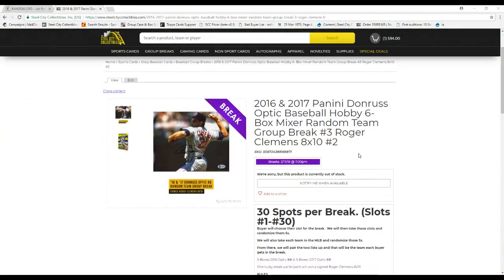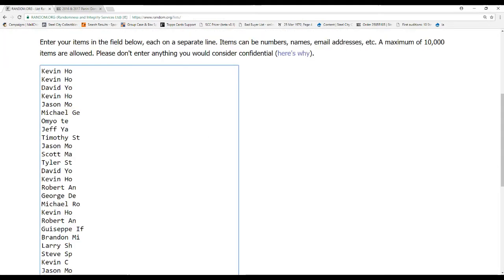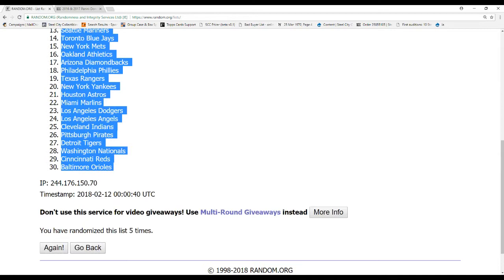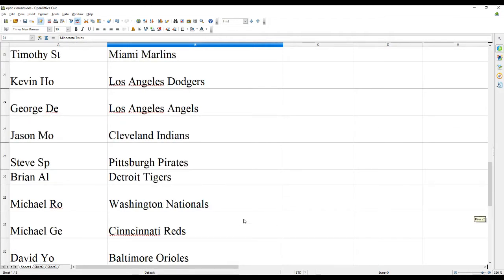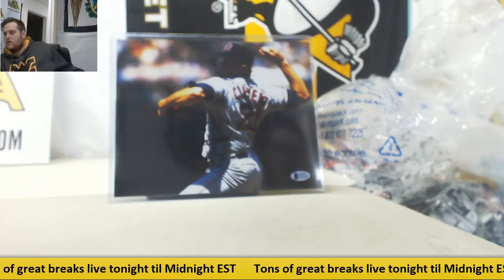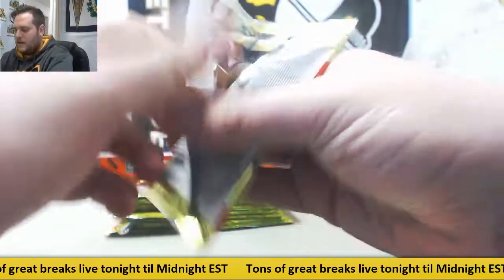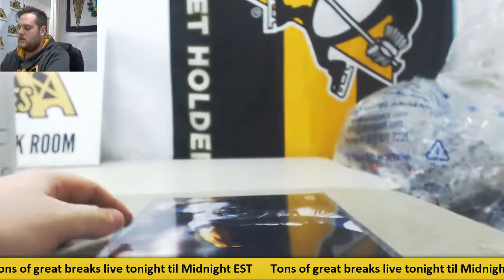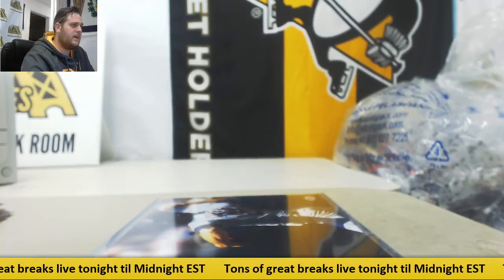2016-17 Panini Optic bb 6-box mixer random team gb- clemens